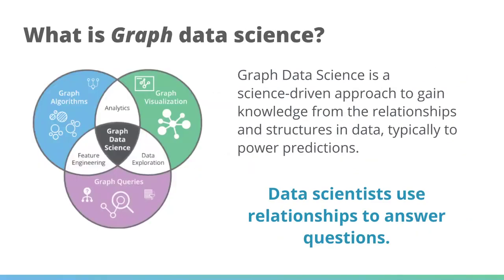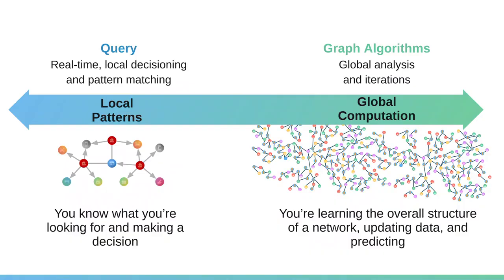Intro to Graph Data Science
In this video we introduce Graph Data Science and explain how it compares and contrasts to traditional Data Science techniques.

To read more about Graph Data Science, see